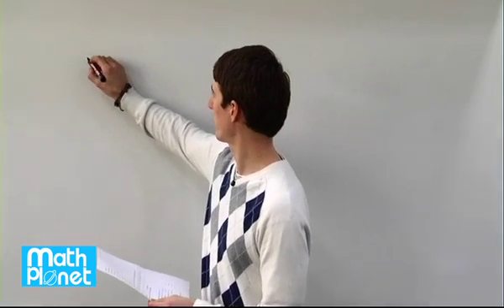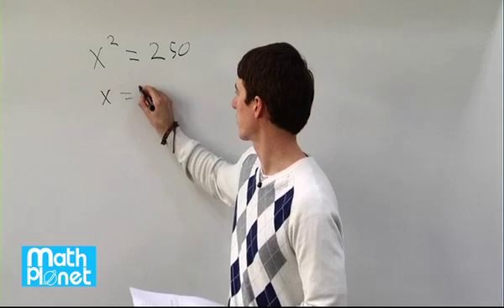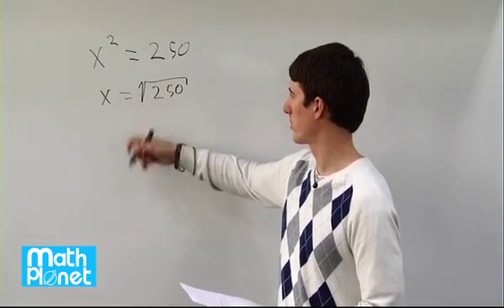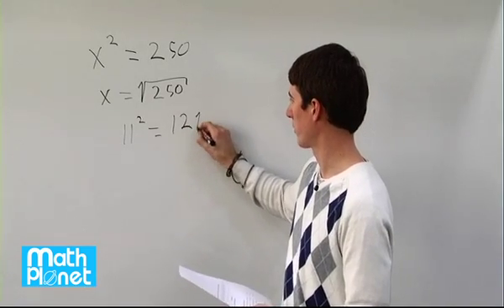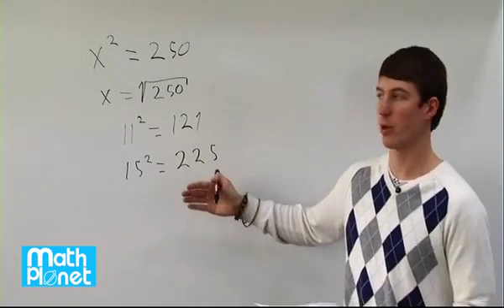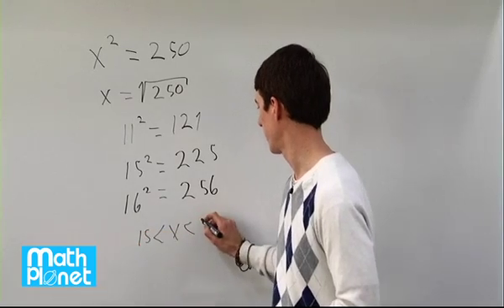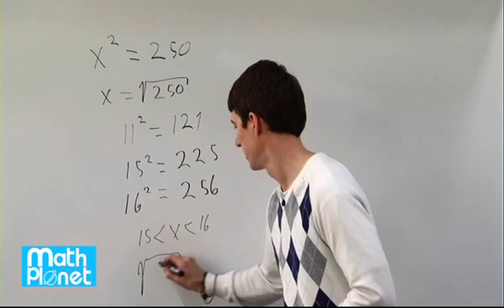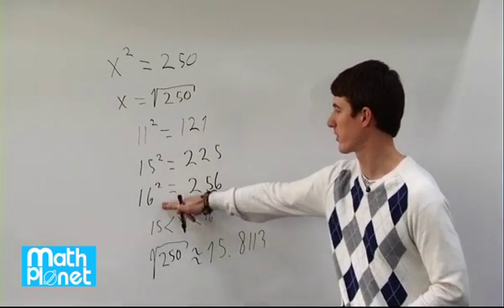Square Root - Finding the Value of x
Learn how to find the approximate value of the square root of 250 and the interval in which X lies.